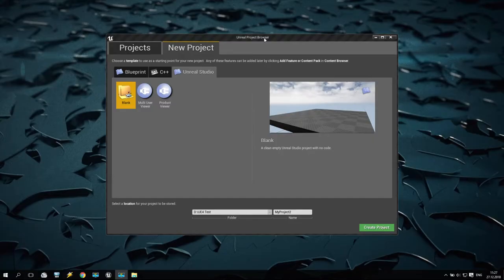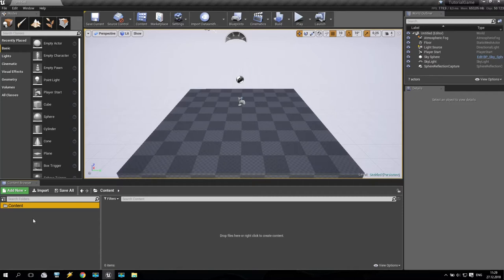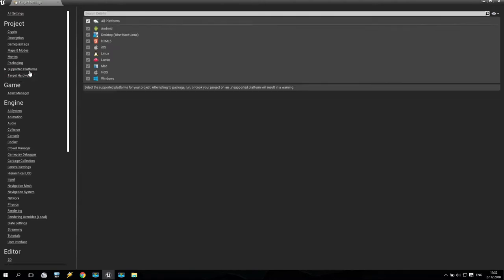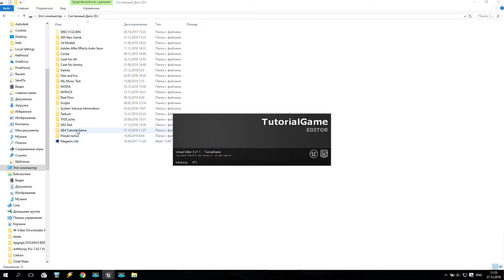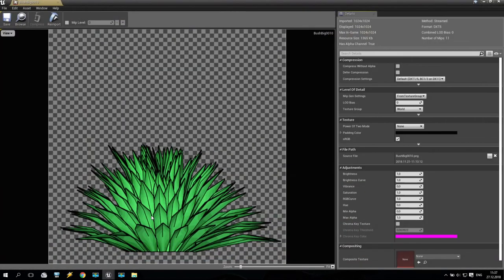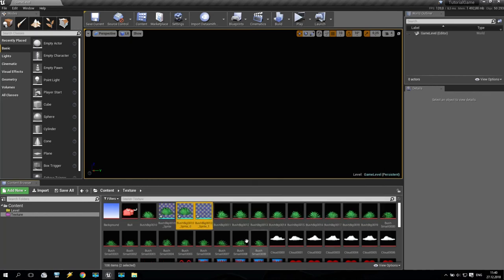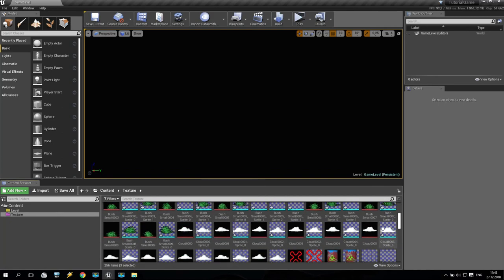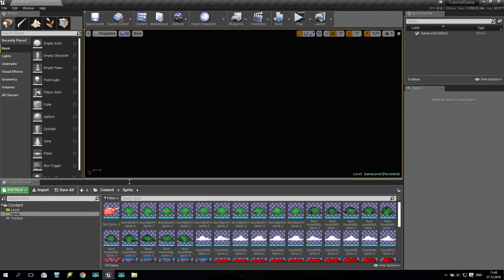UE4 2D Game Tutorial SV - Part 11/38